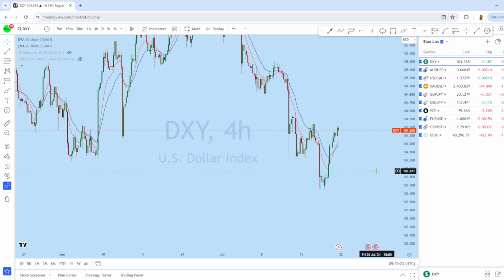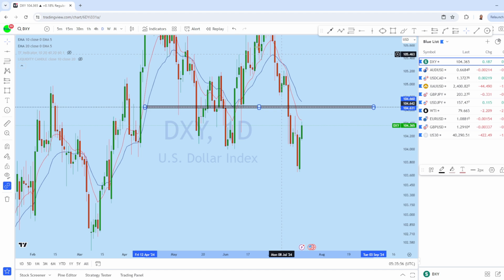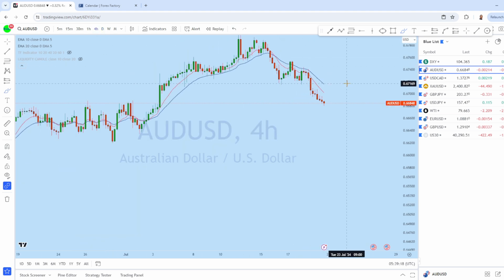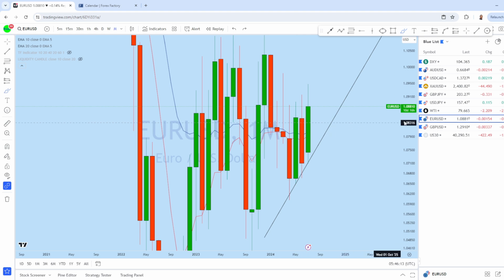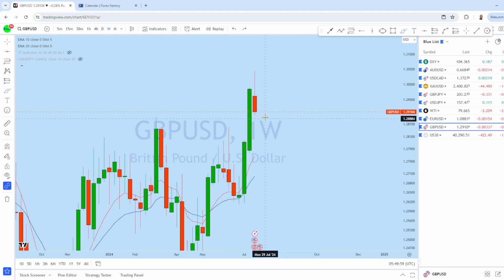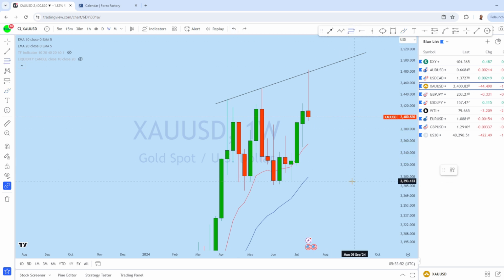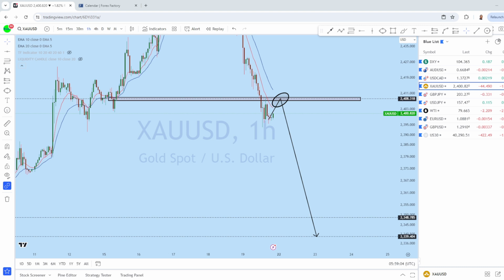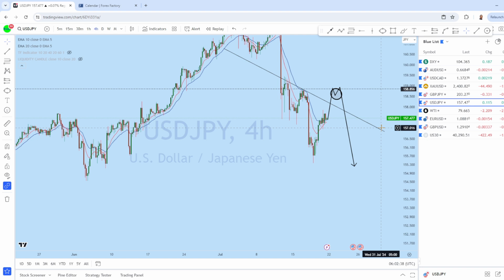Weekly Forex Forecast 22nd July to 26th of July [ EURUSD,GOLD,GBPUSD,US30,US30.....]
👉 FULL VIP Lifetime Access Once sign up and deposits $500 to Regulated Broker AVA TRADE,